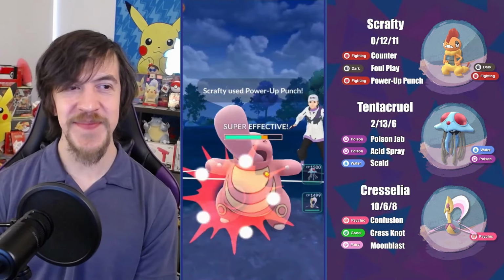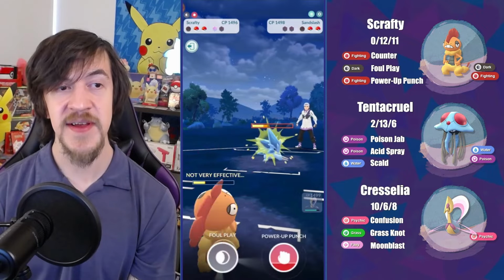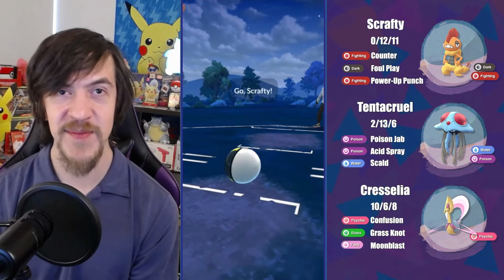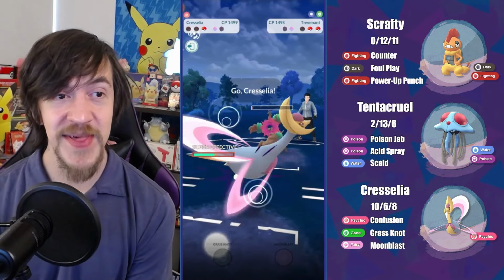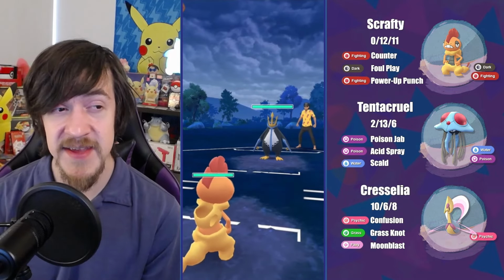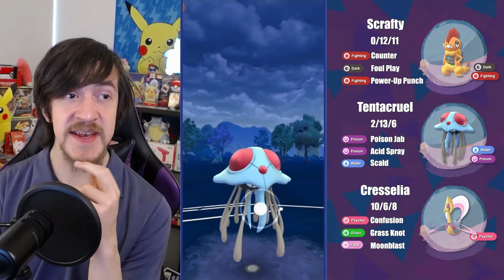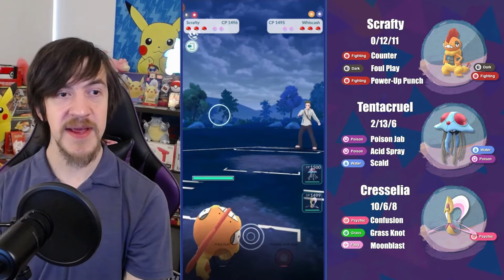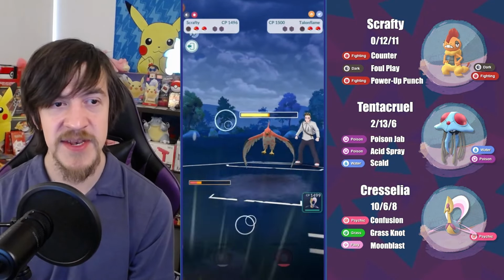Scrafty + Tentacruel make a great core! in the Great League (Pokémon GO Battle League)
Sassifrass showcases an old Great League team he made that consists of Scrafty, Tentacruel and Cresselia while giving some tips on how to use it in the GO Battle League. This is a spicy team that Sassifrass made back in Season 3 and has been able to get value out of it Season after Season in Pokémon GO. It's not an easy team to adapt to, with Cresselia running Confusion for it's Fast Attack, but there is definitely play for this team even in Season 18 of the GO Battle League.

Thanks for swinging by the Sass Squad!

Links!